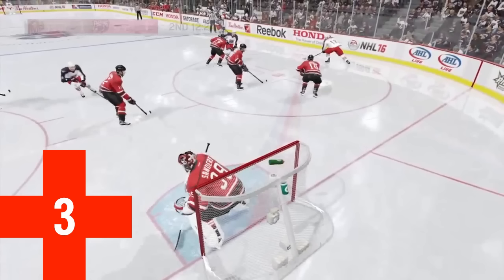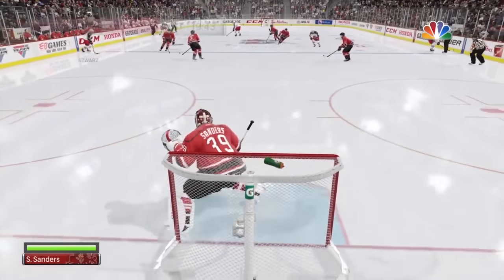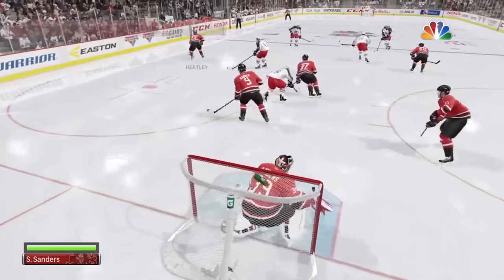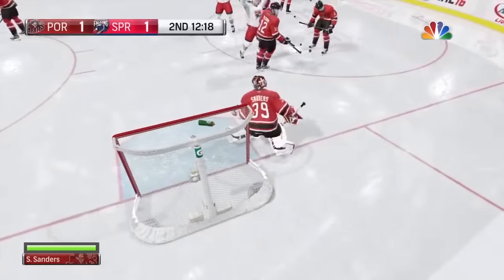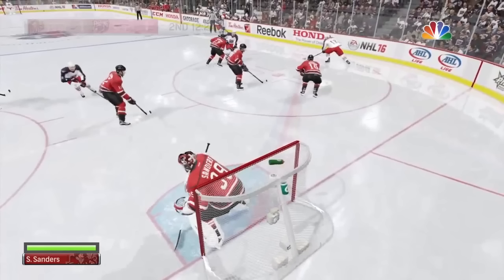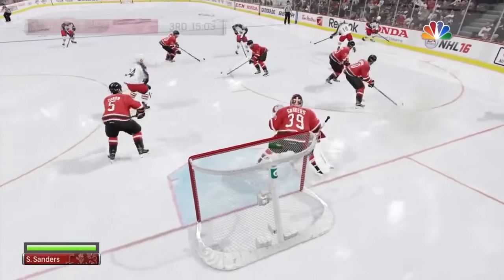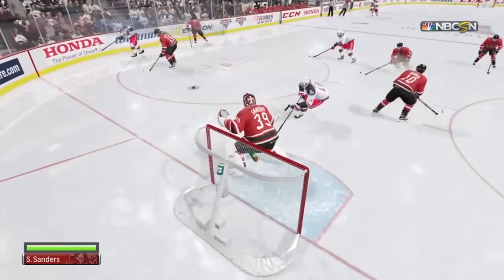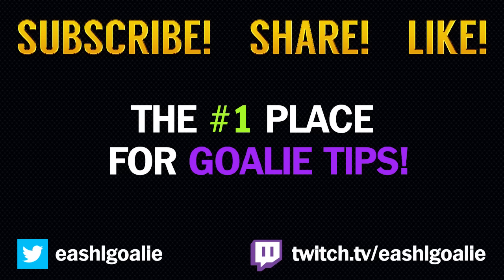Goalie Doctor NHL 16 – Andanas – Movement & Positioning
Andanas was brave enough to submit his clip of him playing offline BAP. I'm going to help him work on his main issues: movement and positioning.